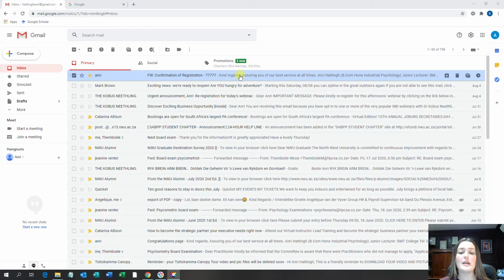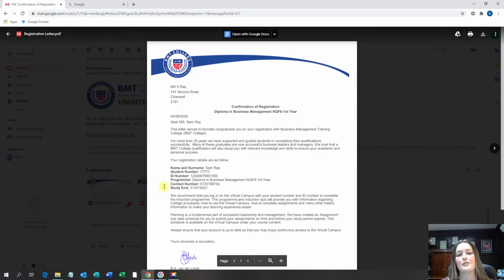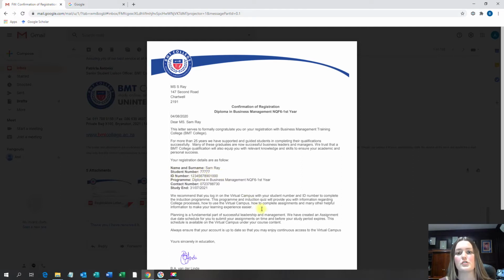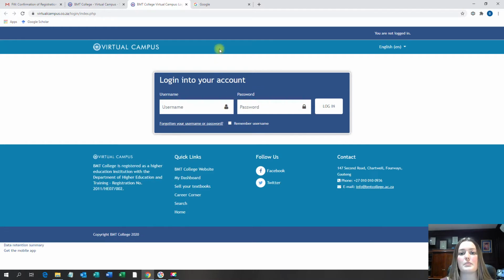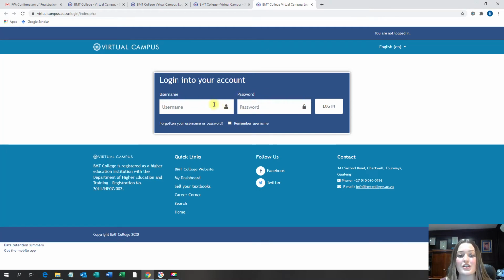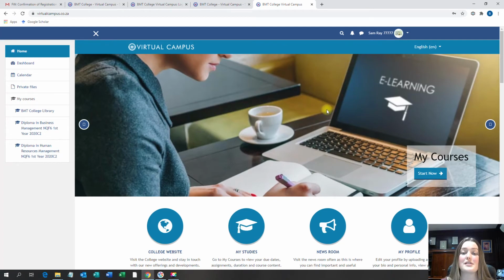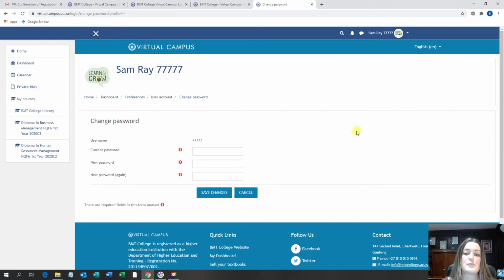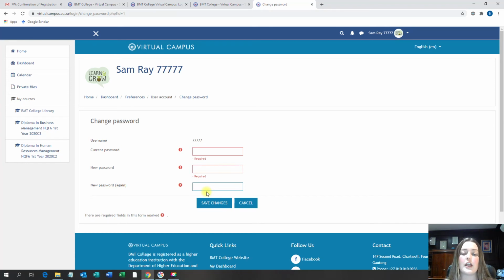How to login on the Virtual Campus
How to login on the Virtual Campus and start your studies with BMT College.